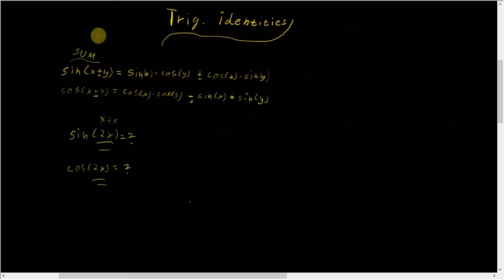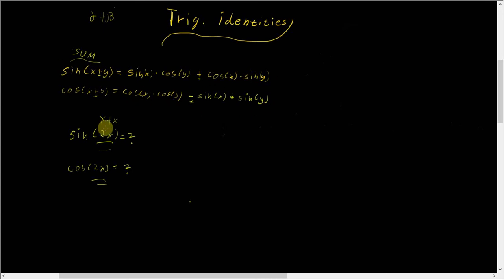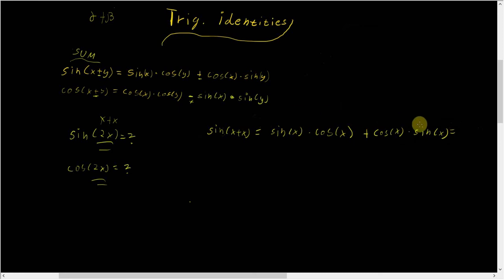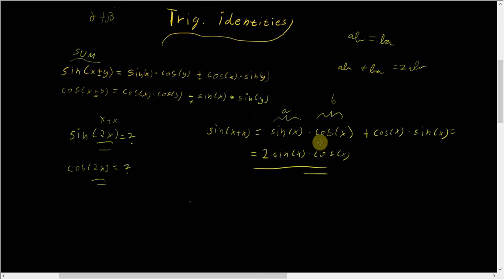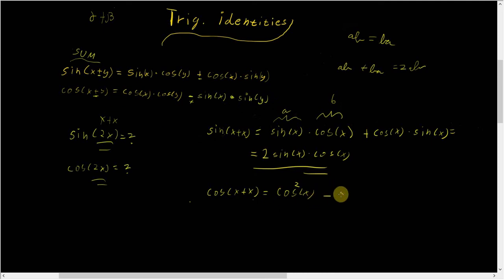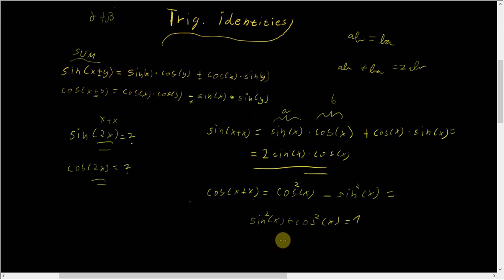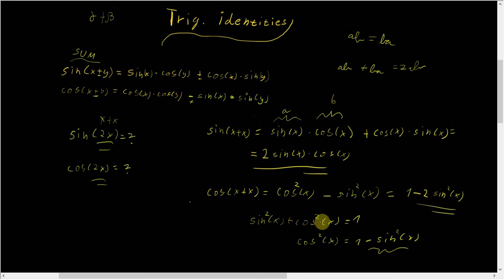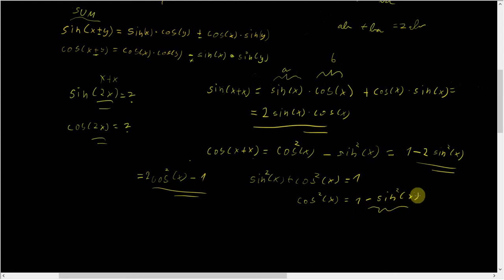What is trigonometry?(Trigonometric identities)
Hey there,

A basic introduction and derivation of some popular trig identities.

Learn Mroe